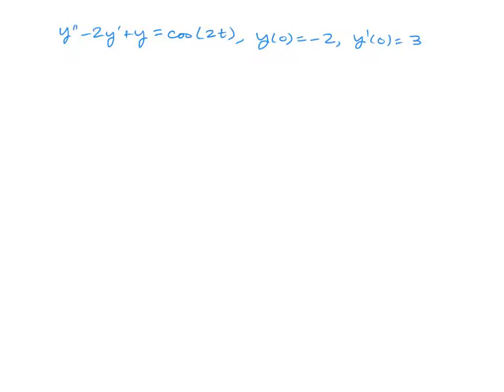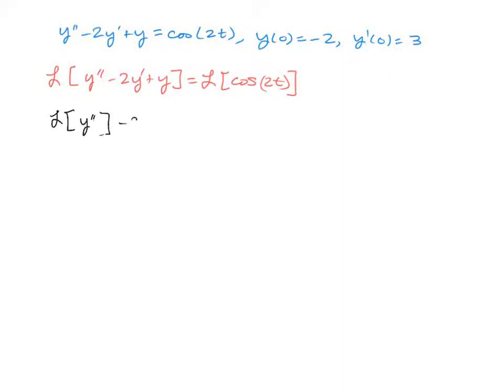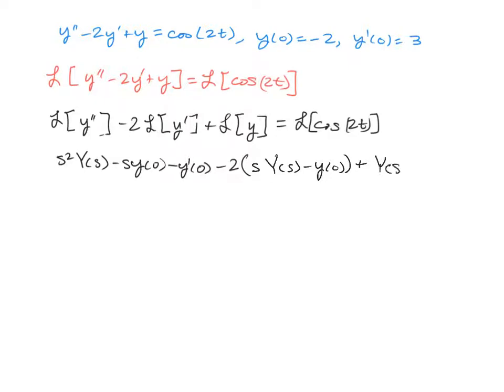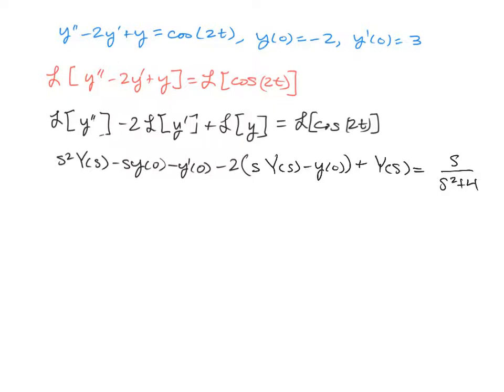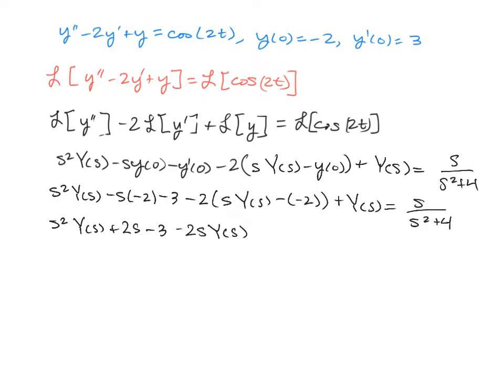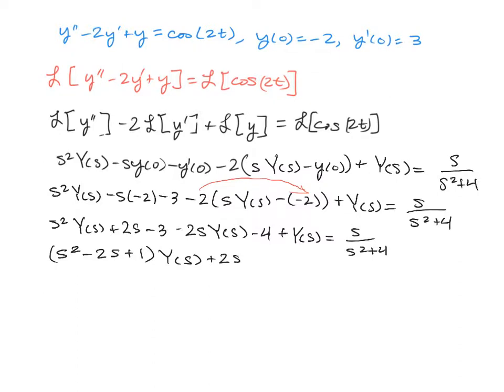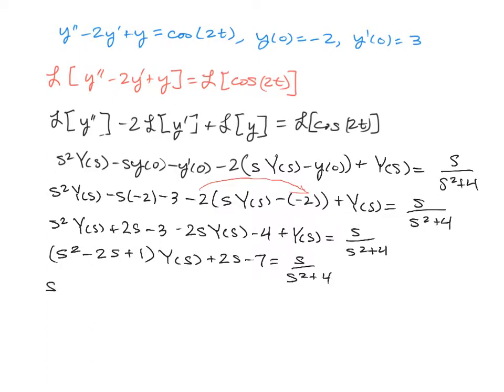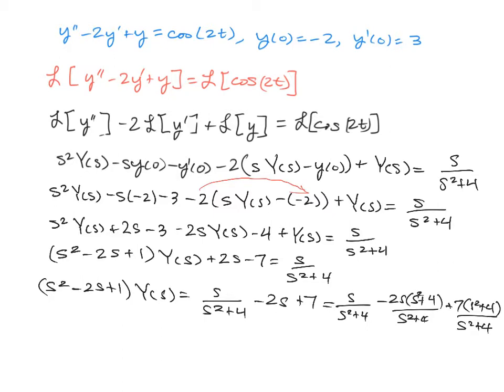2nd order ode Laplace Part 1